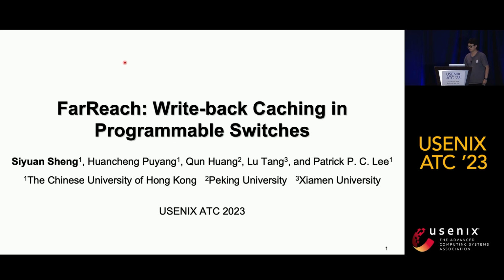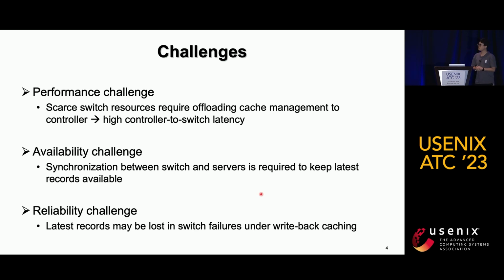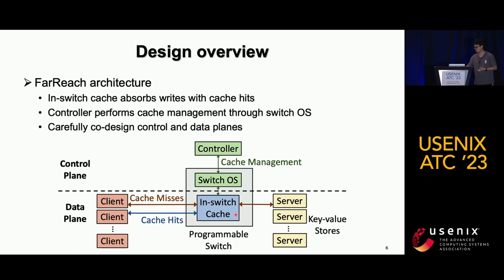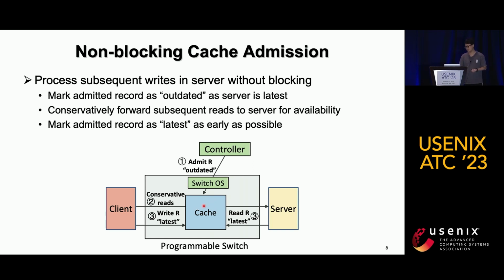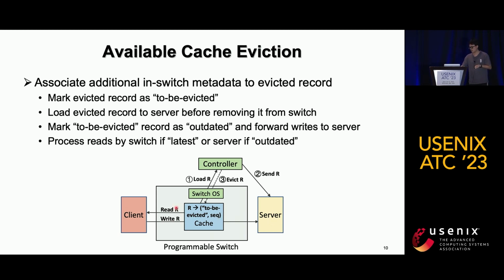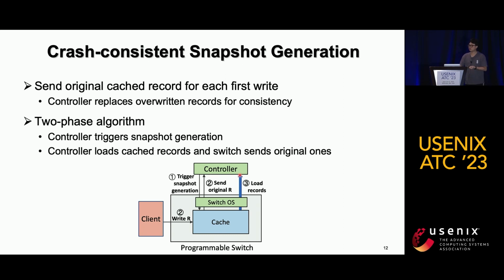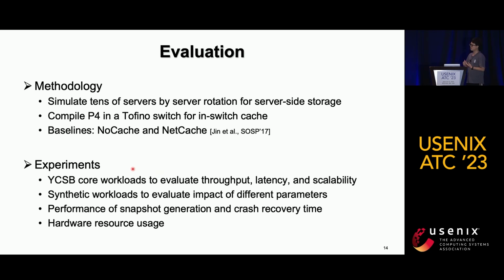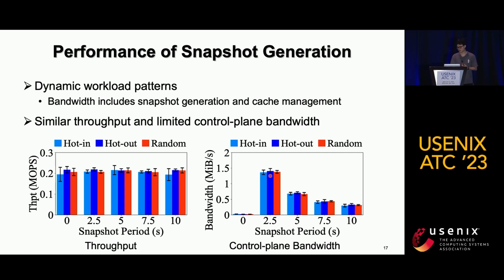USENIX ATC '23 - FarReach: Write-back Caching in Programmable Switches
Siyuan Sheng, The Chinese University of Hong Kong, Huancheng Puyang, The Chinese University of Hong Kong, Qun Huang, Peking University, Lu Tang, Xiamen University, Patrick P. C. Lee, The Chinese University of Hong Kong

Skewed write-intensive key-value storage workloads are increasingly observed in modern data centers, yet they also incur server overloads due to load imbalance. Programmable switches provide viable solutions for realizing load-balanced caching on the I/O path, and hence implementing write-back caching in programmable switches is a natural direction to absorb frequent writes for high write performance. However, enabling in-switch write-back caching is non-trivial, as it not only is challenged by the strict programming rules and limited stateful memory of programmable switches, but also necessitates reliable protection against data loss due to switch failures. We propose FarReach, a new caching framework that supports fast, available, and reliable in-switch write-back caching. FarReach carefully co-designs both the control and data planes for cache management in programmable switches, so as to achieve high data-plane performance with lightweight control-plane management. Experiments on a Tofino switch testbed show that FarReach achieves a throughput gain of up to 6.6× over a state-of-the-art in-switch caching approach under skewed write-intensive workloads.